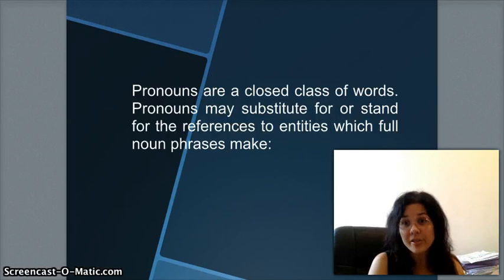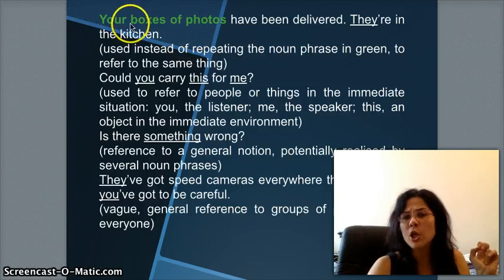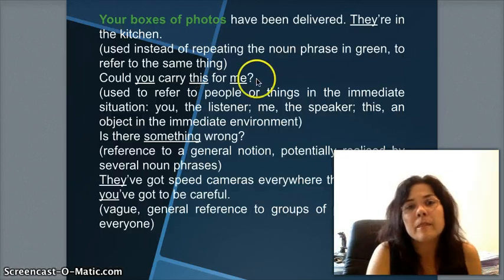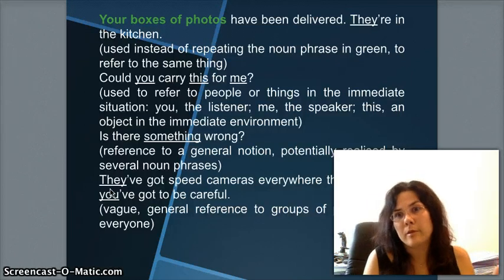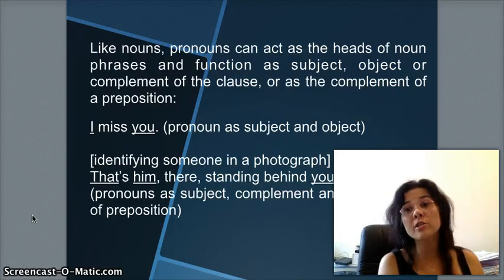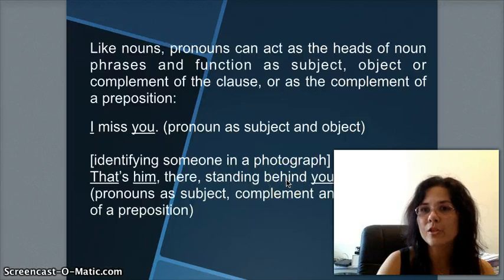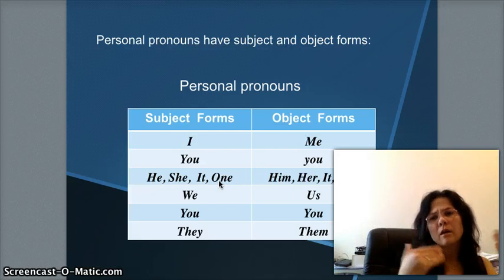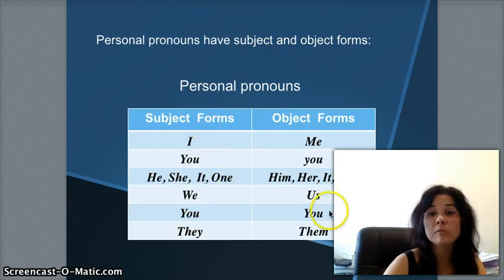Pronouns 1st part